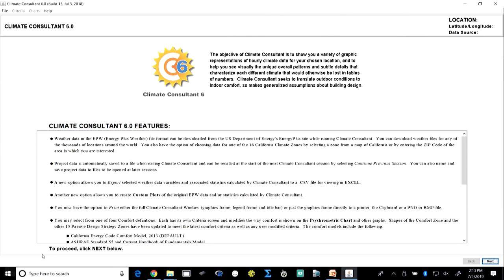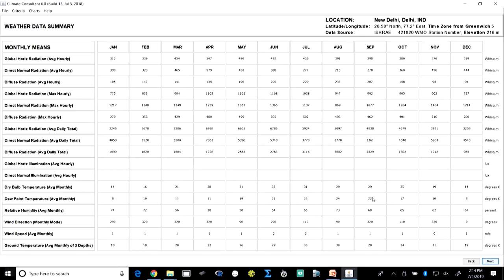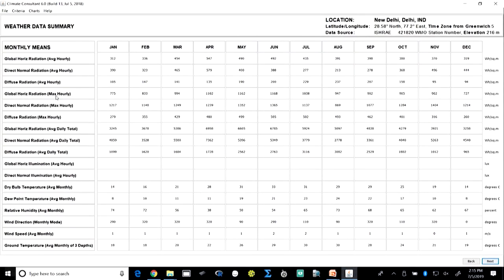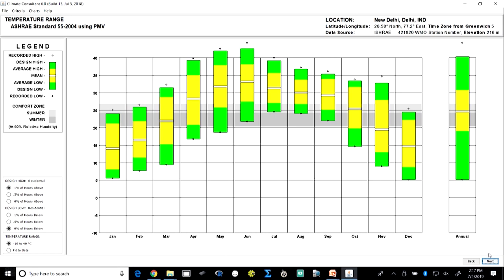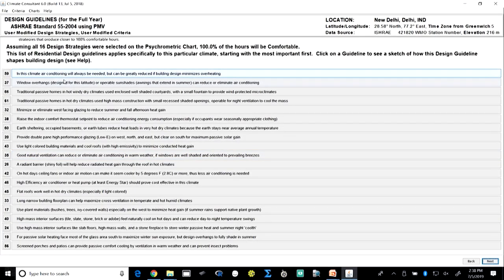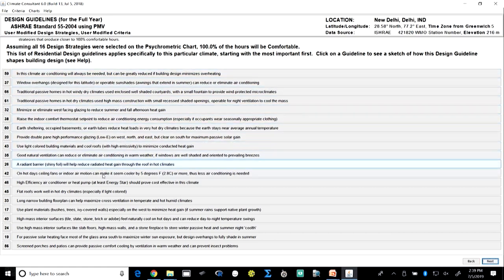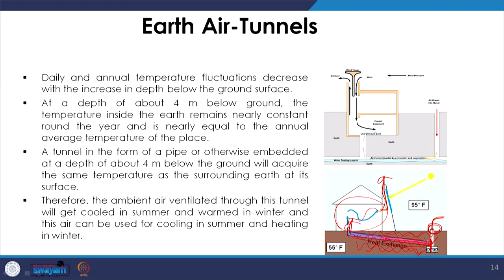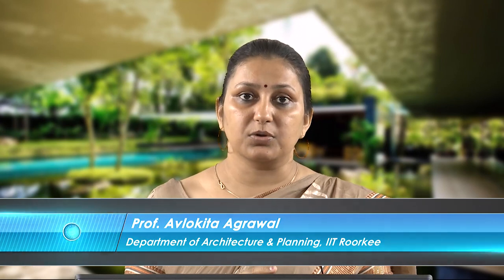Lecture 19 Fundamentals of Climate Responsive Buildings - II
In this video, physiological objectives and design strategies based on climatic conditions are discussed through climate consultant 6.0 software, followed by different passive cooling techniques and their impact on occupants' thermal comfort.